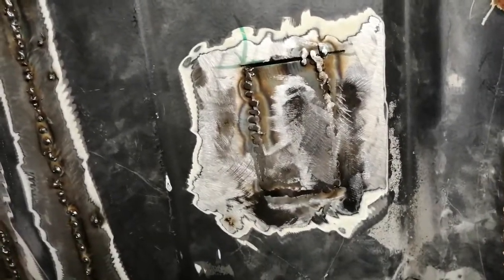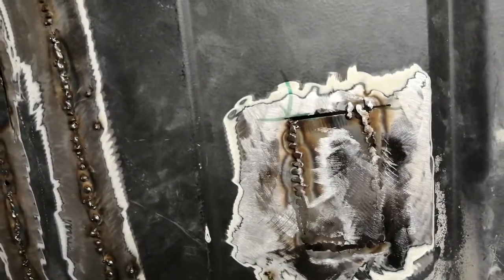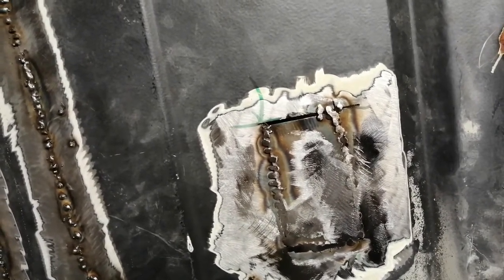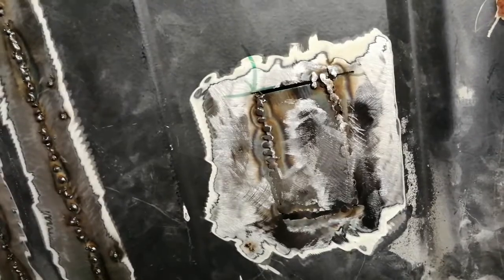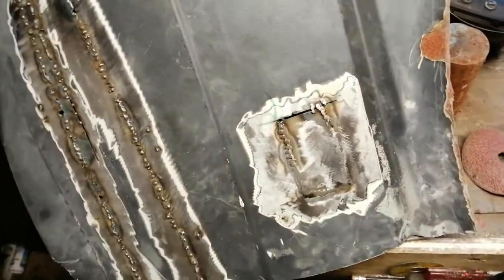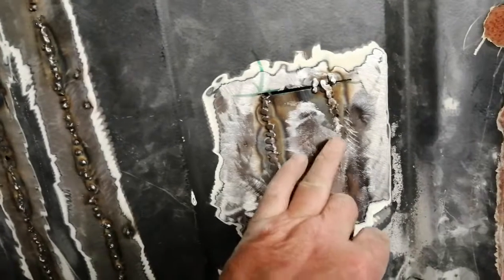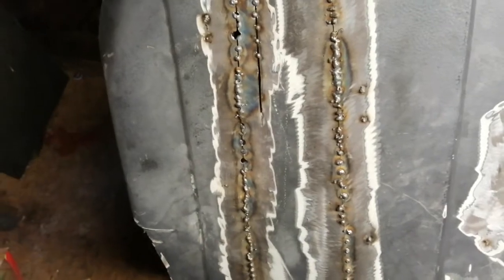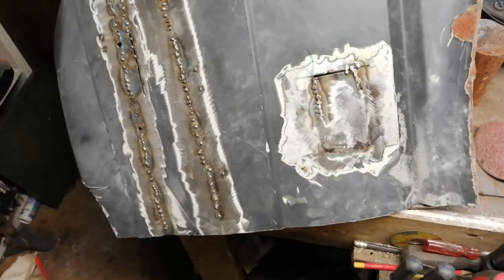Clarke pro 90 mig welder novice 4